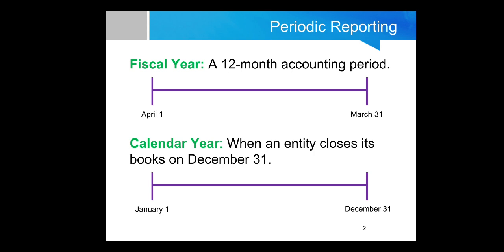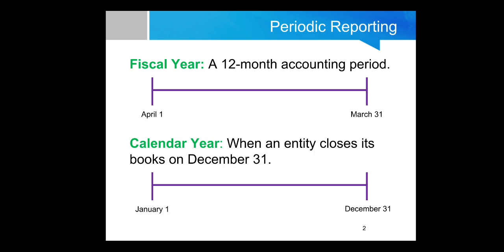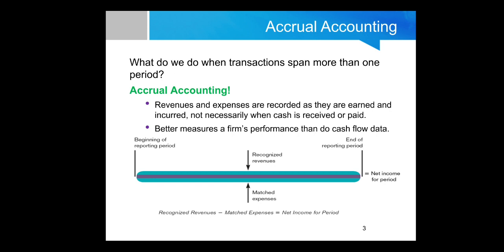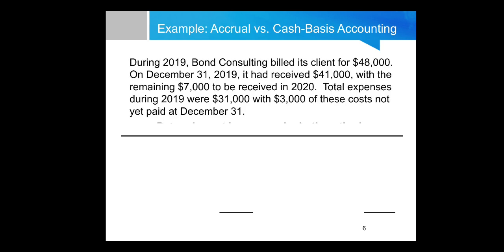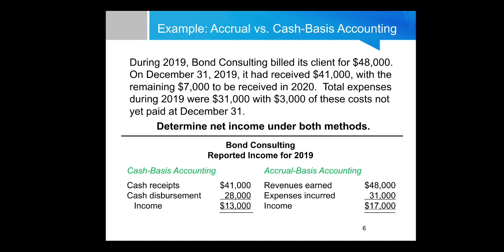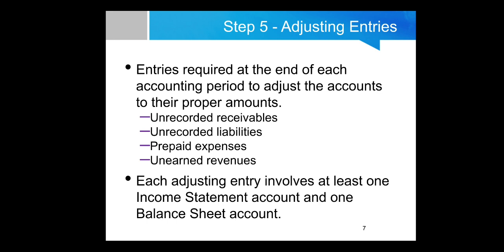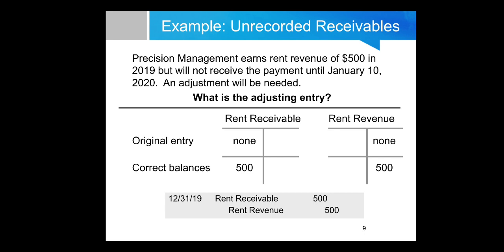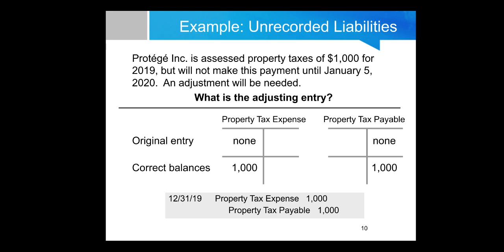ACN3101 WEEK 5 LECTURE 1 - TOPIC 4